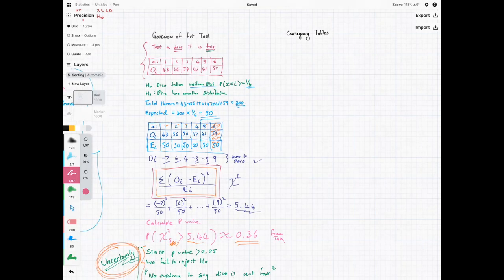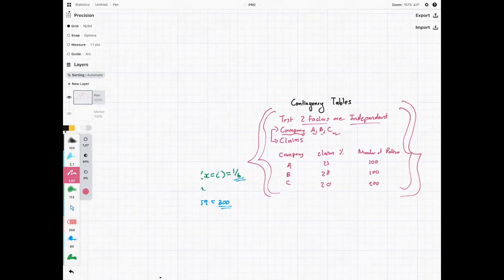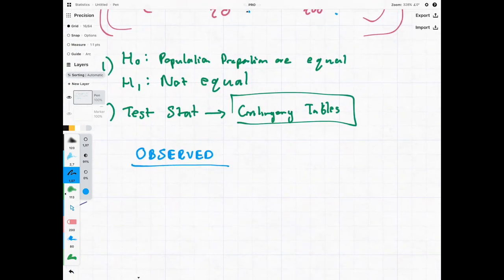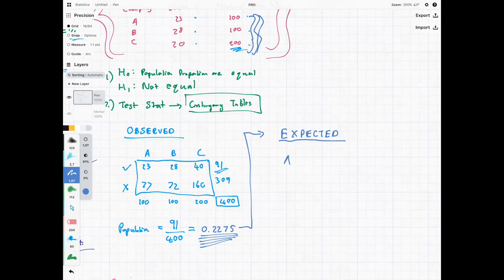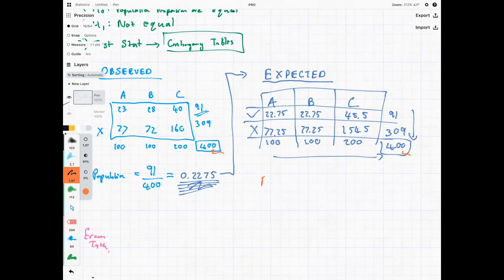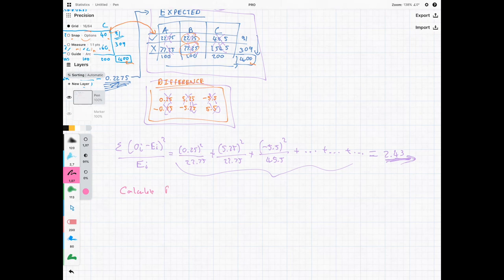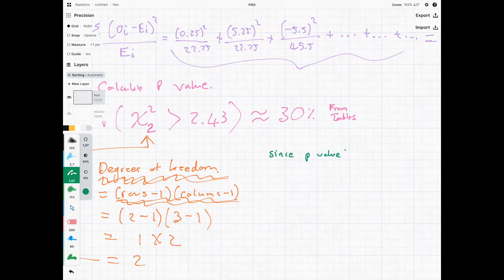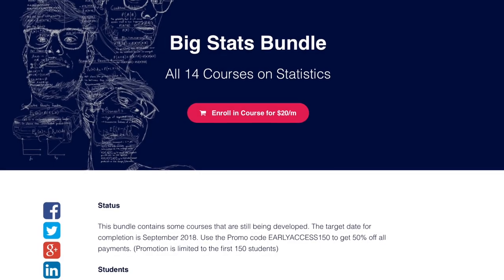Contingency Table Easy Example to Test Factor Independence